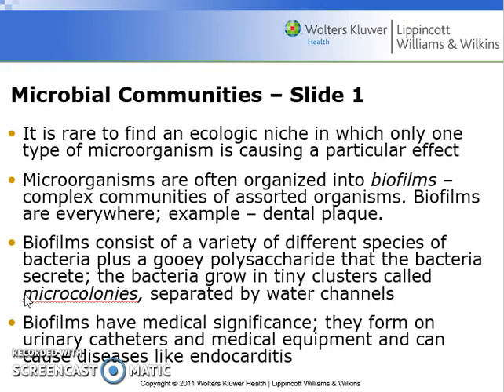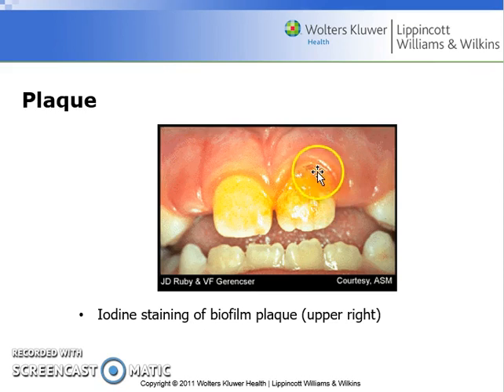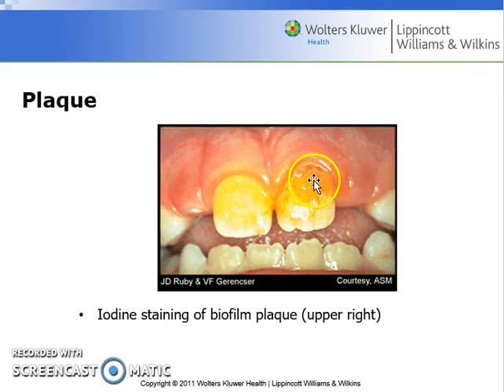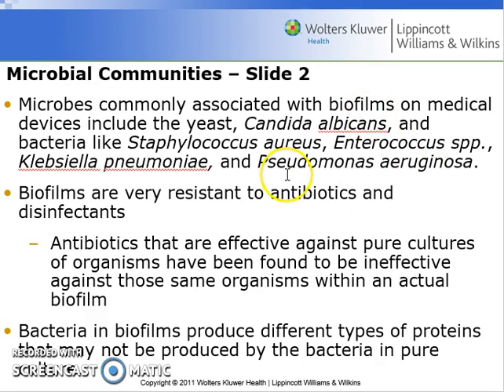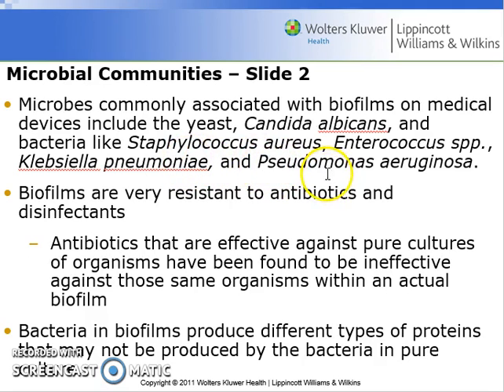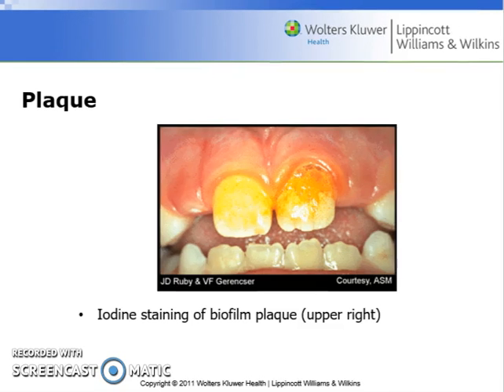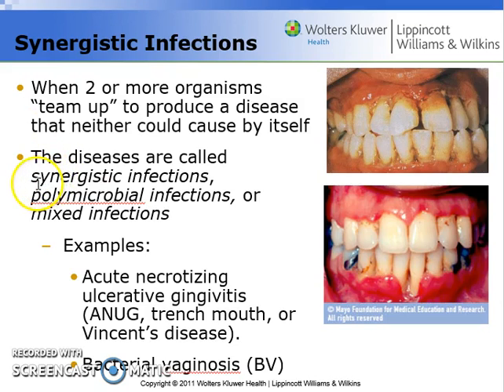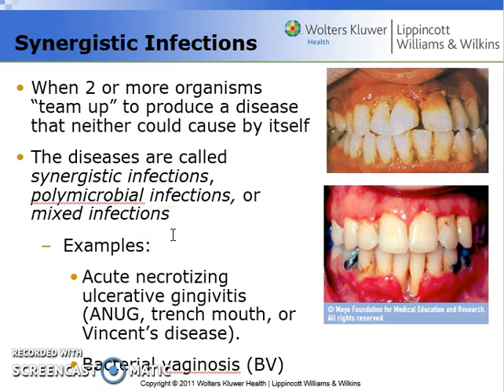Chapter 10 Part 5